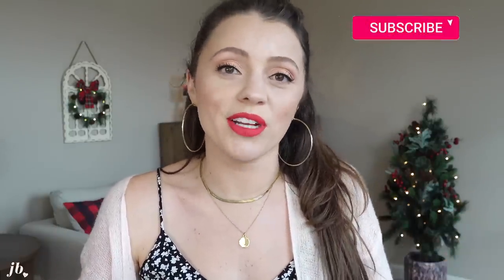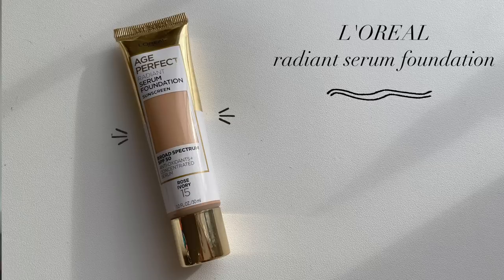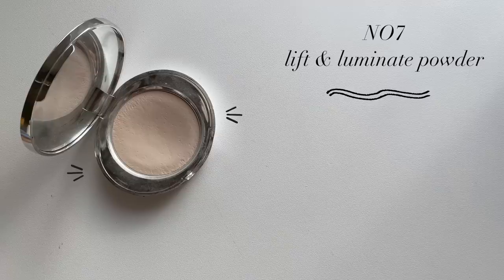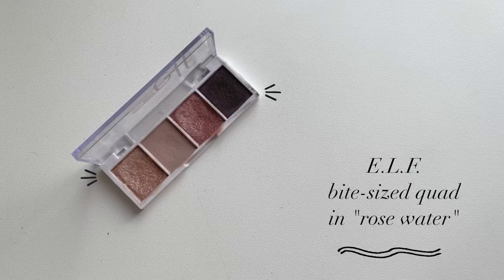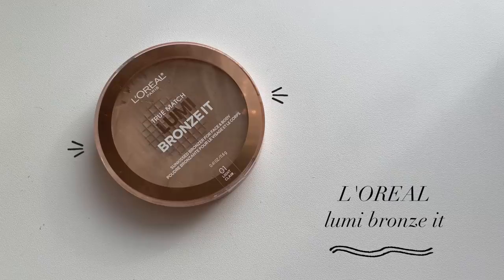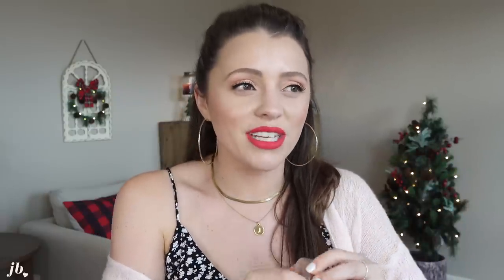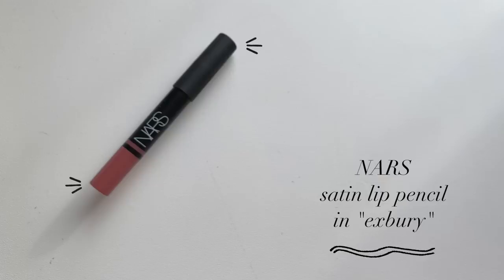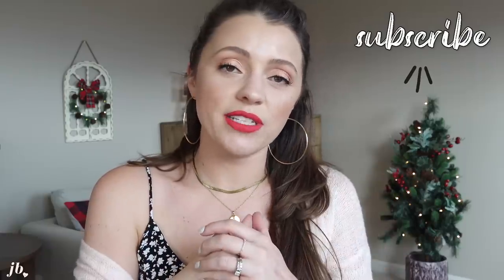The Best *Makeup* of the Year // THE JAMMY AWARDS 2020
Sharing my yearly makeup favorites of 2020 - I call them the Jammy Awards!

social ➙ @itsjessicabraun

Harney & Son’s Cinnamon Tea
Harney & Son’s Cinnamon Tea Decaf

(I wear shade 23)

Laura Mercier Velour Extreme Matte Lipstick in “Clique” // $30

(Shades mentioned: Nude Illuminator and Glossed up Rose)